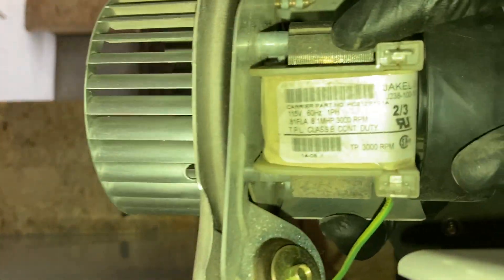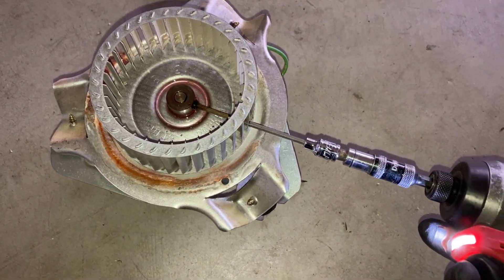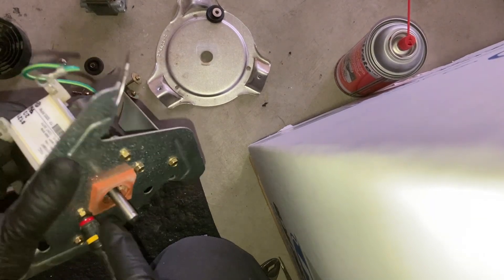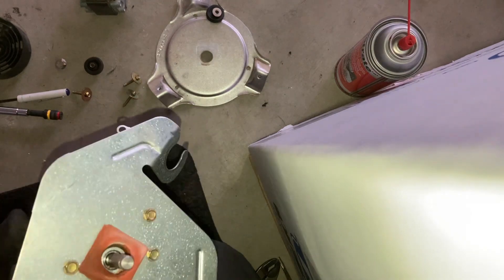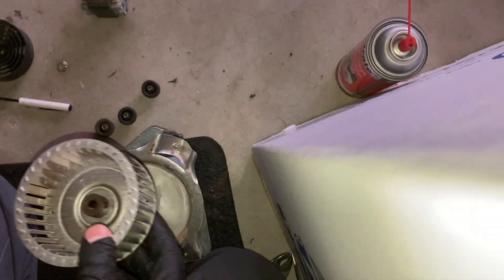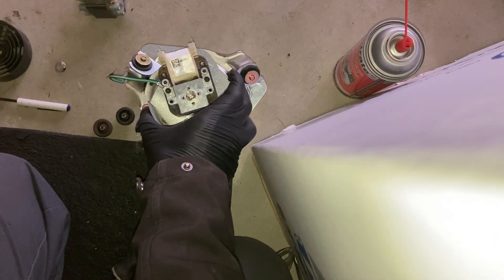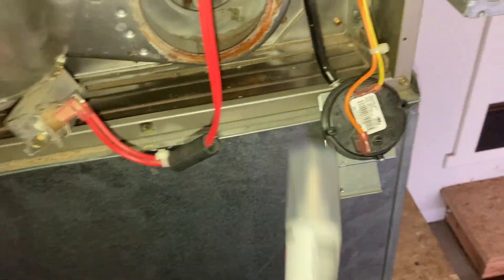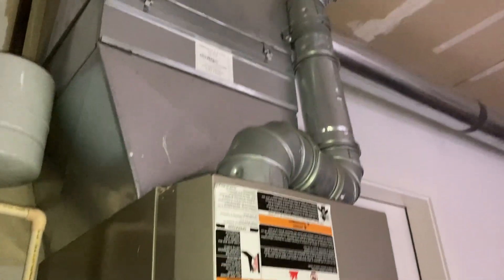Furnace repair | replacing the inducer motor start to finish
Motor part number HC21ZE121A. It is recommended to replace grommet bushings as well.